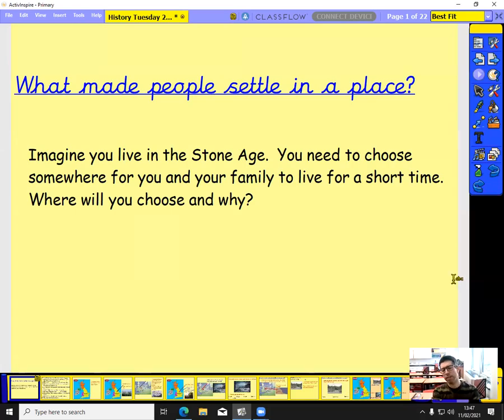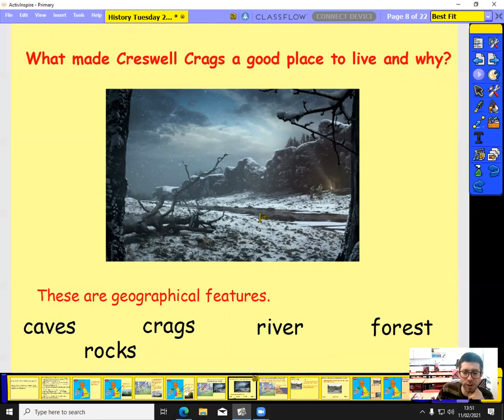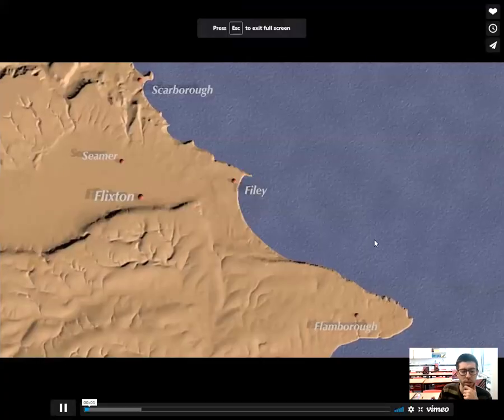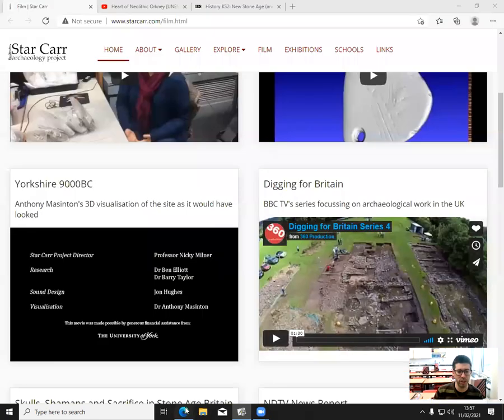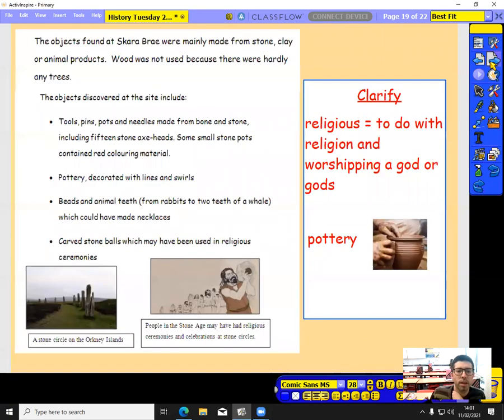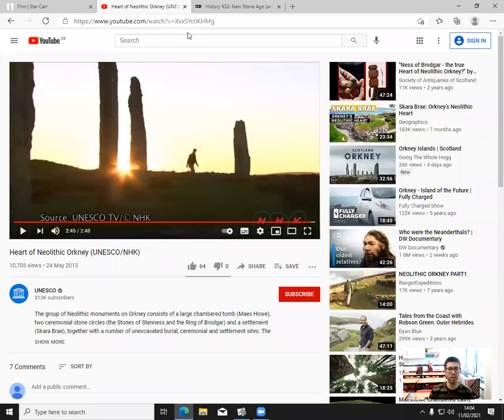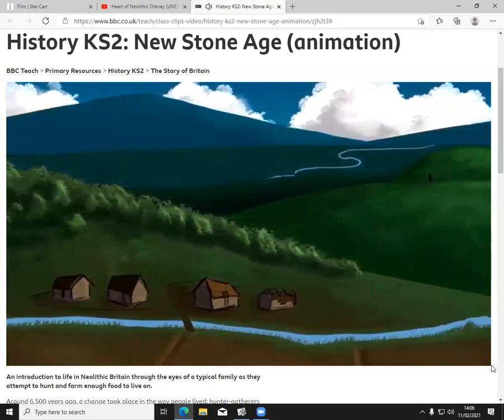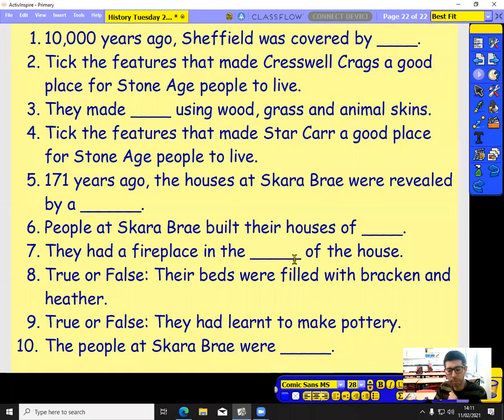23 02 21 Year 3 History